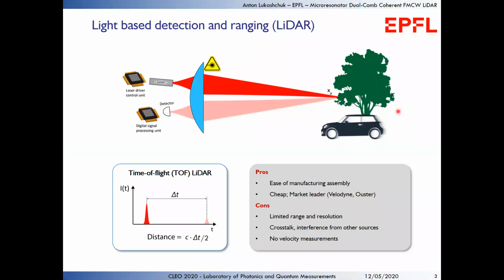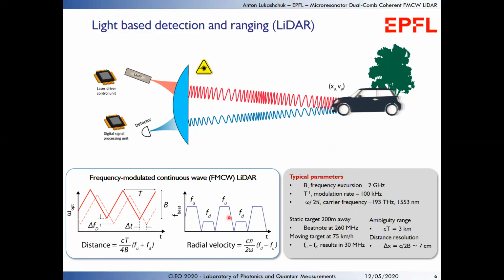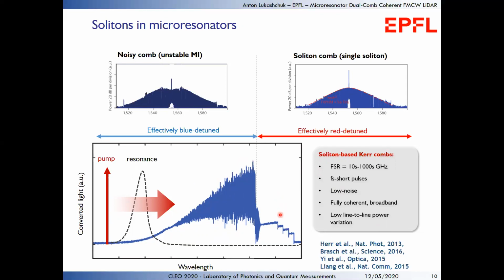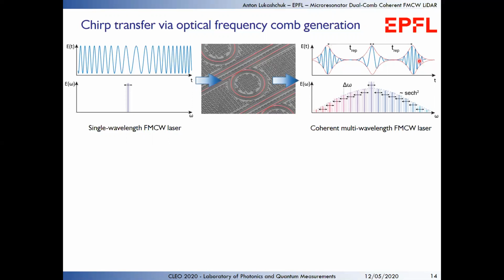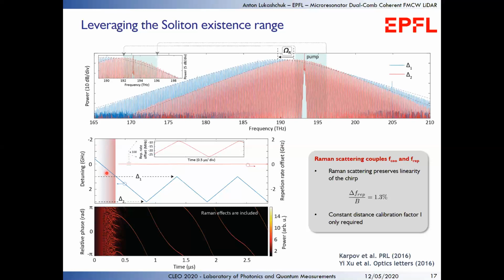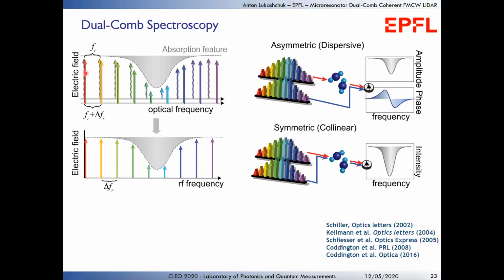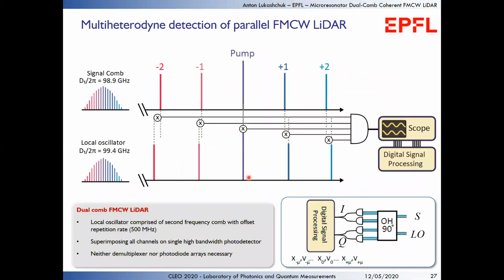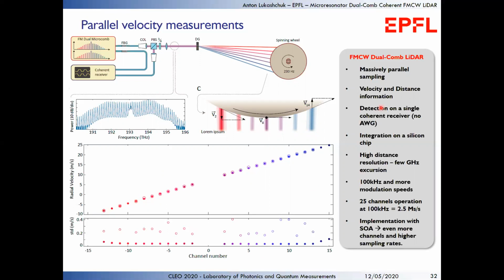Microresonator Dual-Comb Coherent FMCW LiDAR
Talk by Anton Lukashchuk presented at CLEO US 2020